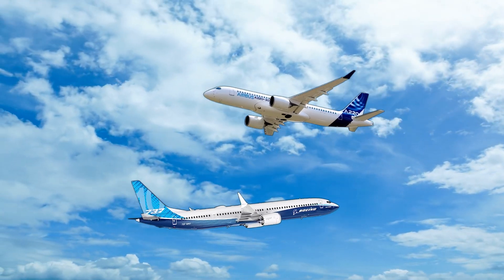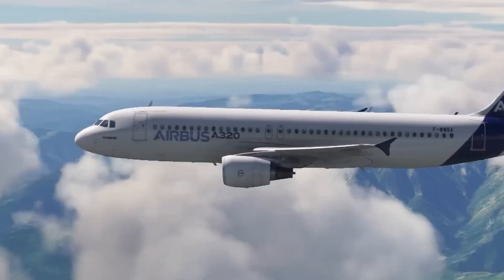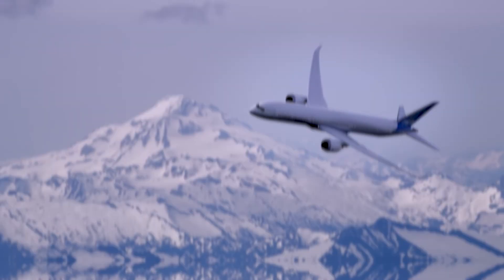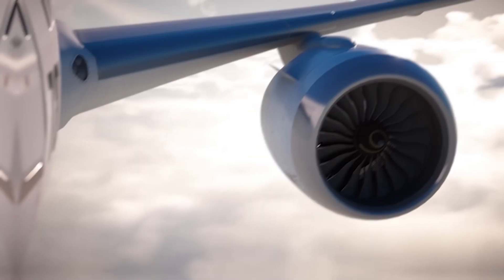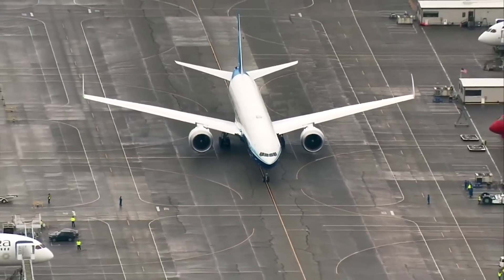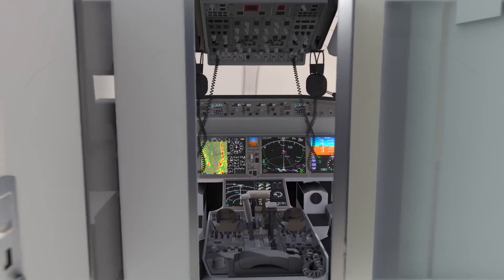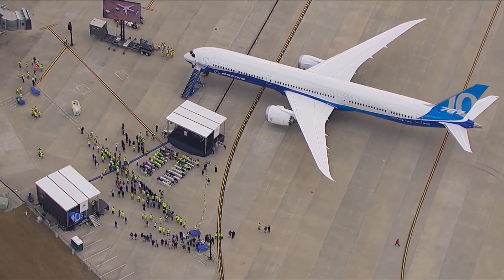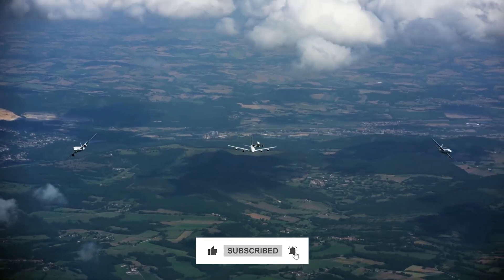Airbus vs Boeing: Which Is Really Easier for Pilots to Fly?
Airbus or Boeing — which one do pilots find easier to fly? In this video, we compare their flight controls, cockpit designs, and automation to see what pilots actually prefer. Whether you’re training to become a pilot or just curious about how these jets work, this video breaks it down clearly.

Drop a comment: Are you team Airbus or team Boeing? Which cockpit style works best for you?